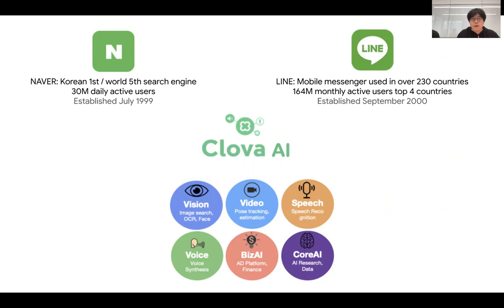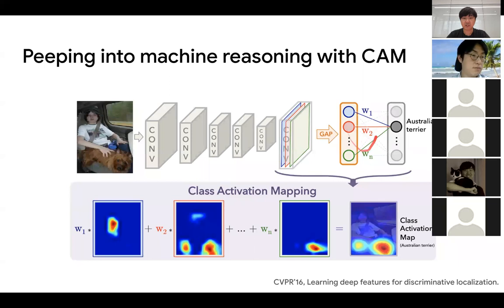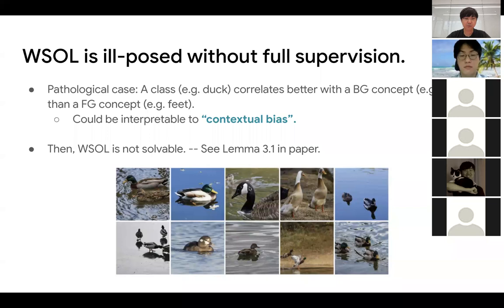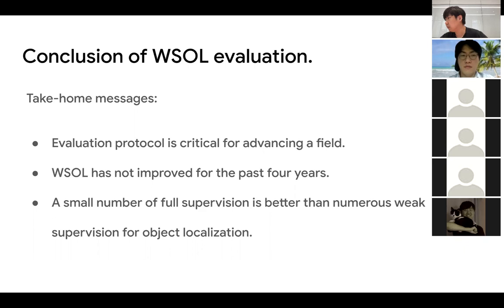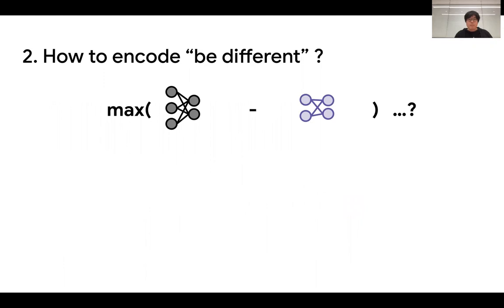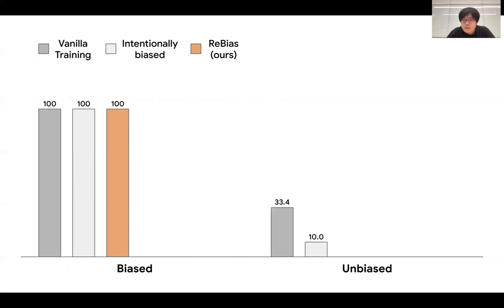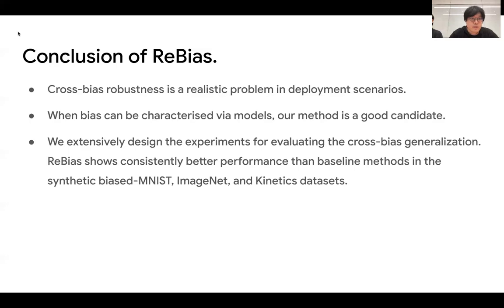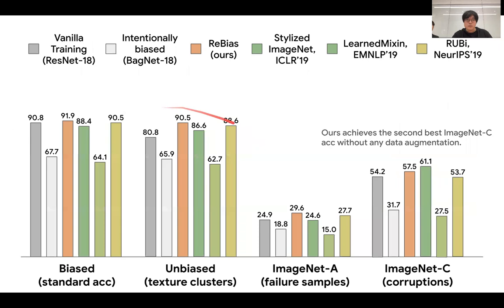[CVPR 2020 interactive session] Reliable Machine Learning -- Sanghyuk Chun and Junsuk Choe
CVPR 2020 NAVER interative session

Papers
CVPR'20. Evaluating Weakly Supervised Object Localization Methods Right.
Junsuk Choe*, Seong Joon Oh*, Seongho Lee, Sanghyuk Chun, Zeynep Akata, Hyunjung Shim

ICML'20  Learning De-biased Representations with Biased Representations. Hyojin Bahng, Sanghyuk Chun, Sangdoo Yun, Jaegul Choo, Seong Joon Oh

Tech report'20  Slowing Down the Weight Norm Increase in Momentum-based Optimizers. Byeongho Heo*, Sanghyuk Chun*, Seong Joon Oh, Dongyoon Han, Sangdoo Yun, Youngjung Uh, Jung-Woo Ha

References
Mimetics datasets